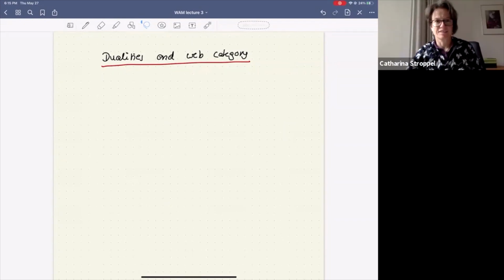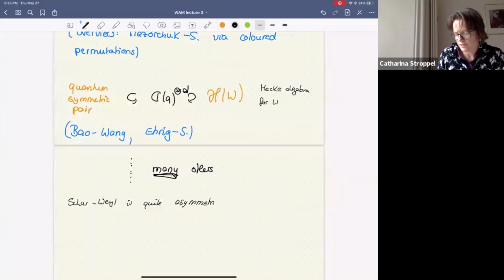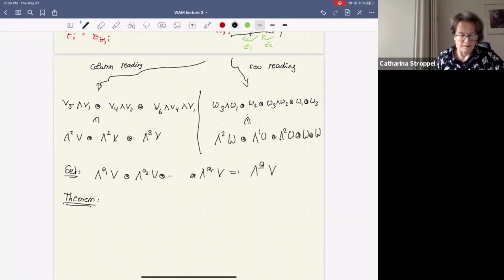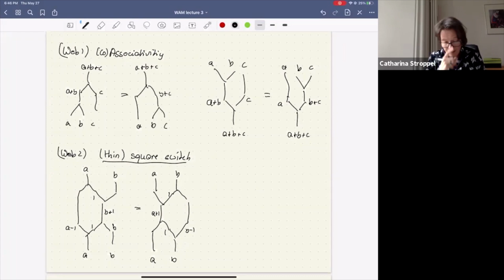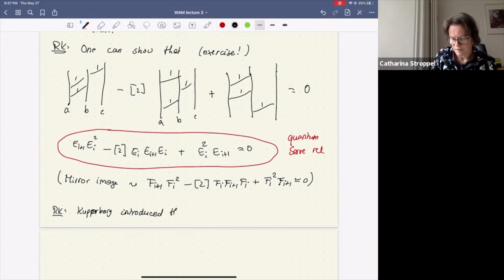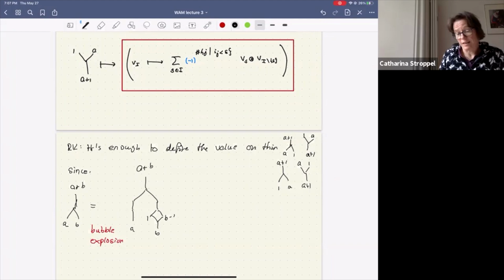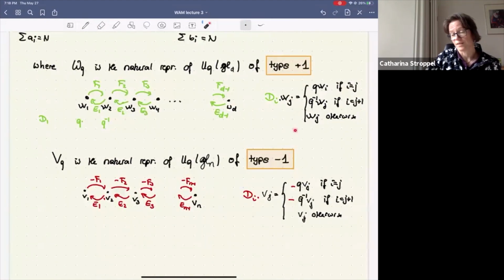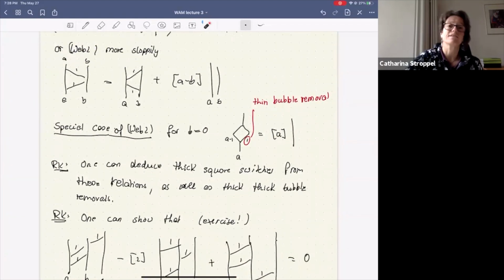Representation Theory & Categorification III - Catharina Stroppel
2021 Women and Mathematics - Uhlenbeck Course Lecture

Topic:  Representation Theory & Categorification III
Speaker: Catharina Stroppel
Date: May 27, 2021

In modern representation theory we often study the category of modules over an algebra, in particular its intrinsic and combinatorial structures. Vice versa one can ask the question: which categories have a given combinatorics? This is the basic insight into the concept of categorification. Categorification is a recent development which often provides finer invariants and is used in different areas of mathematics (such as knot theory). We will explain a crucial ingredient in categorification: diagrammatics of tensor categories. We will focus on a few examples that arise in current research, such as Deligne categories. This course provides a categorical framework for the structures studied in the elementary course.